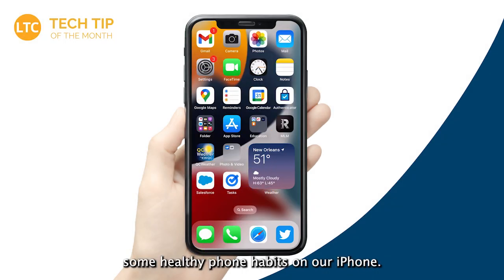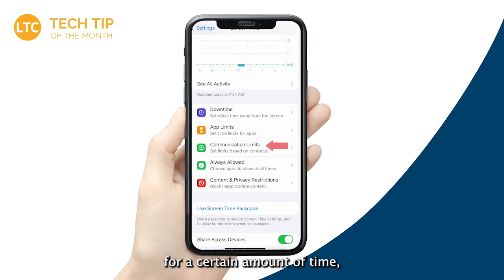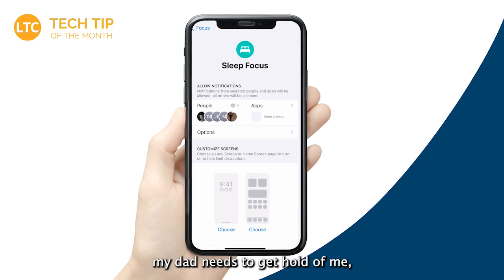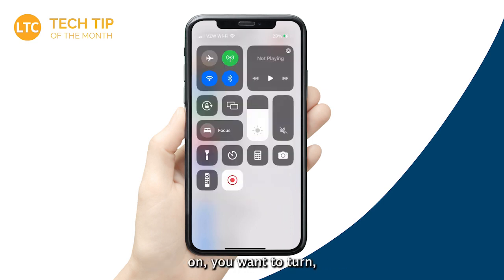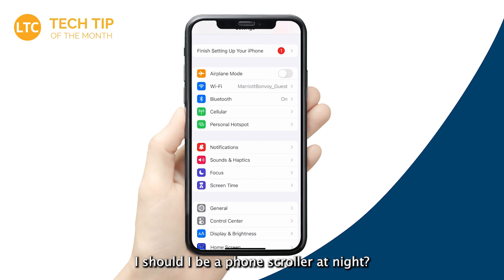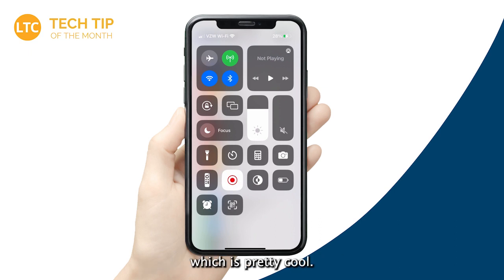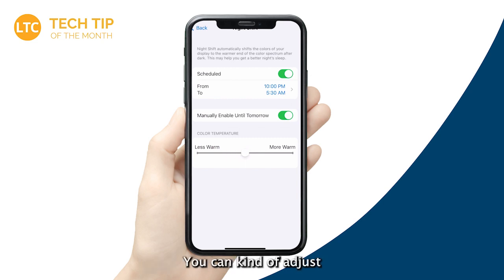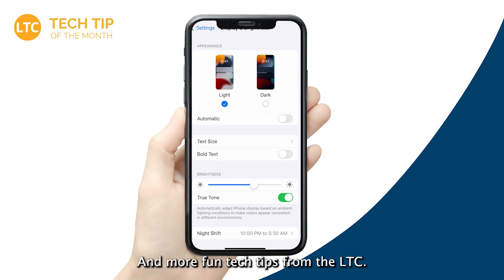How To Build Healthy Phone Habits | LTC Monthly Tech Tip Video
This month's tech tip video will show you how to utilize your phone and create healthy phone habits!

Spending too much time on an app? let's set some time limits on those apps!
Maybe want to read a book before bed? Let's use dark mode and night shift to help us read without hurting our eyes!

Join us monthly for tech tips, or look for training, networking, or PD anytime at LTCillinois.org.

Learn more about Ben, the LTC, and professional learning networks, find upcoming events, discover certifications, micro-credentials, and more.